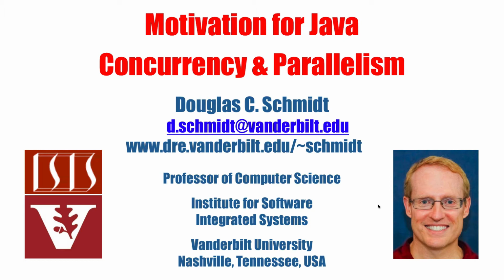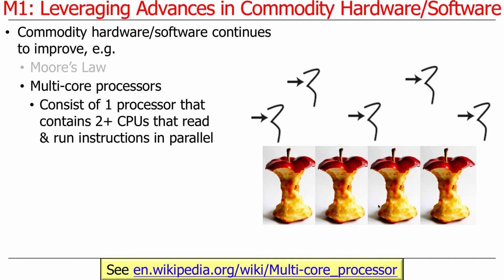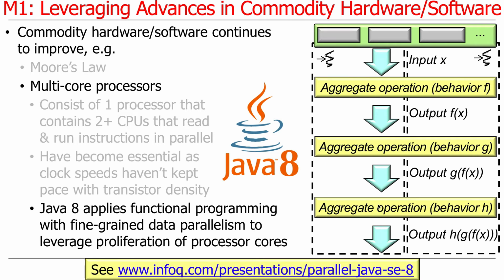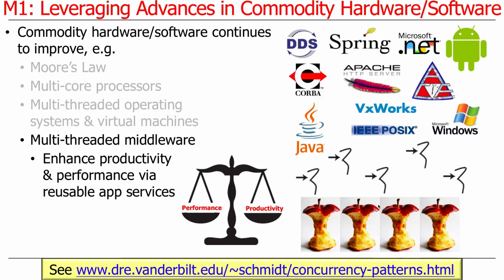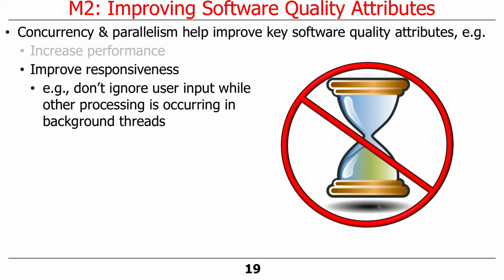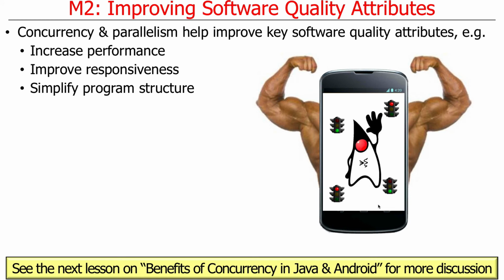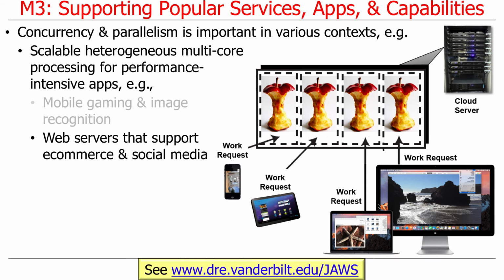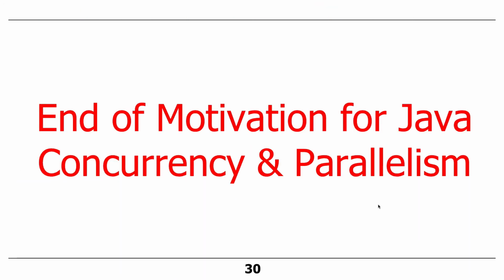Motivation for Concurrency and Parallelism in Android and Java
This video describes key motivations for applying concurrency and parallelism in Android and Java.